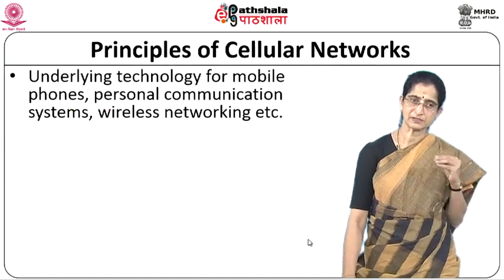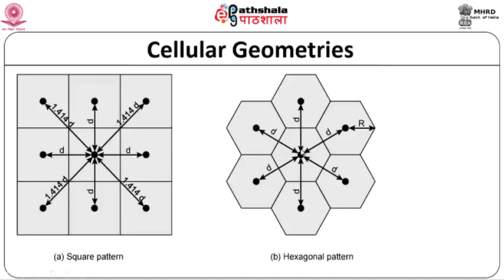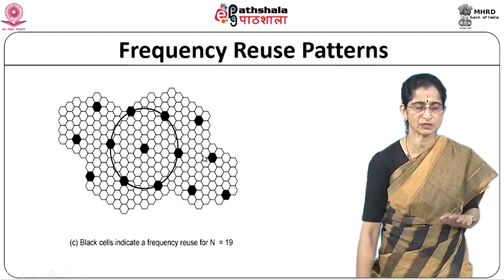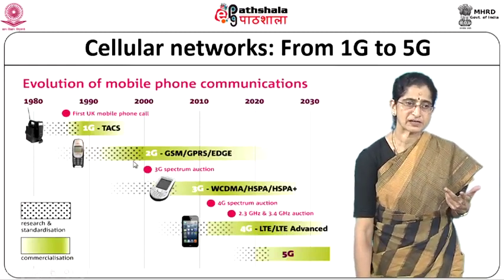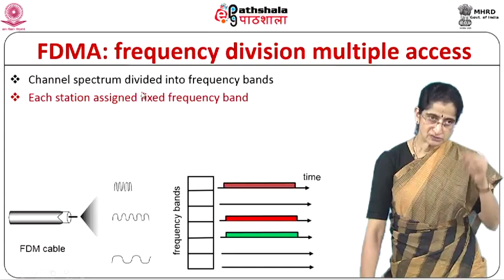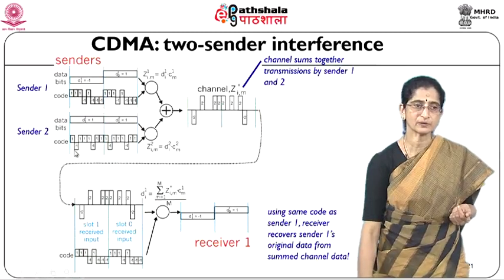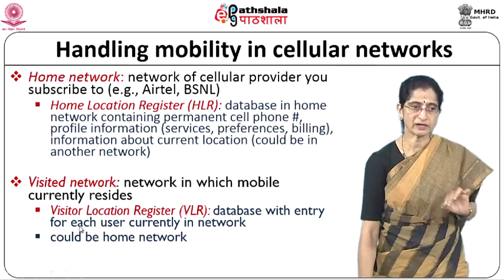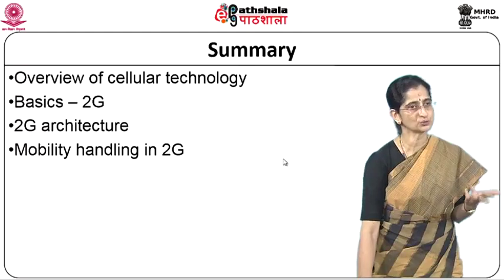M-38. Cellular Networks – 2G